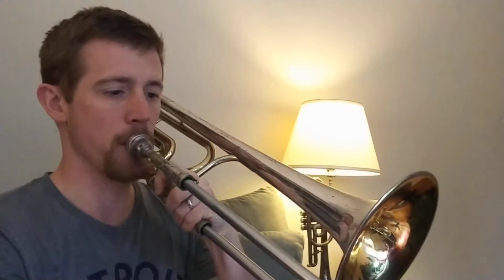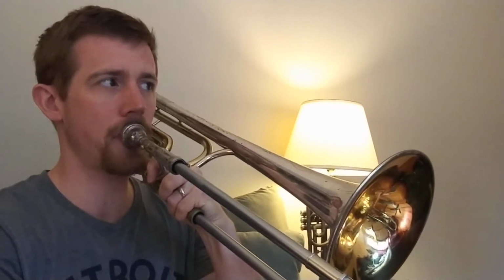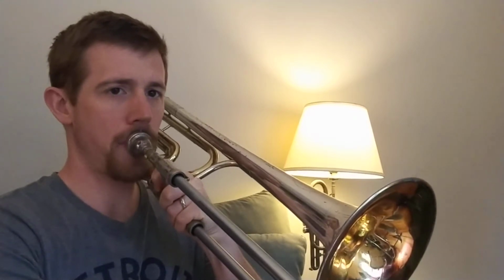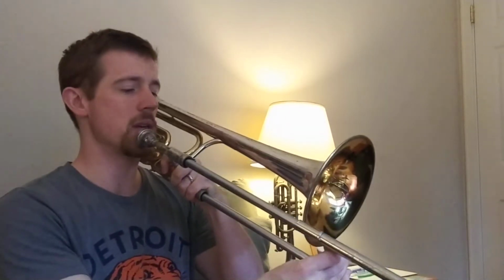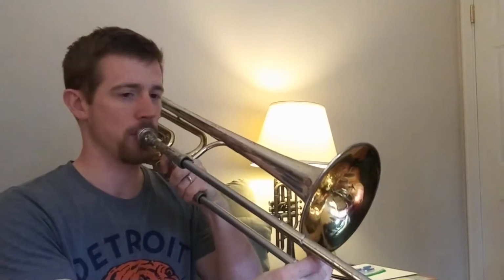Trombone/Baritone (Not Tuba) - Zephyrus, part 1 of 2